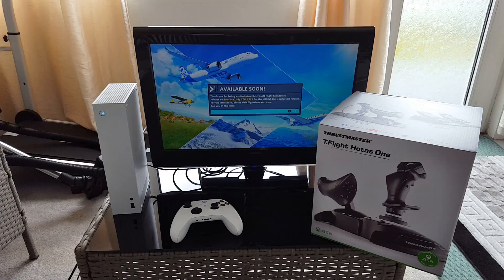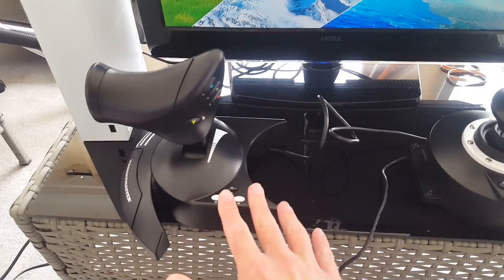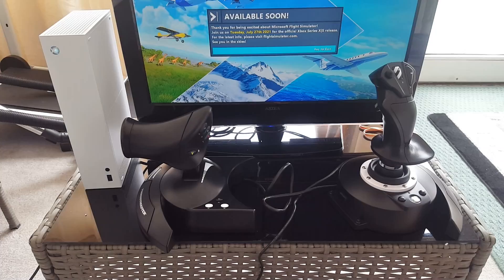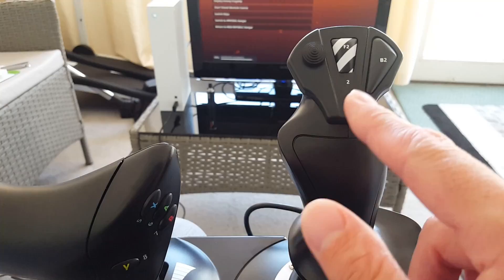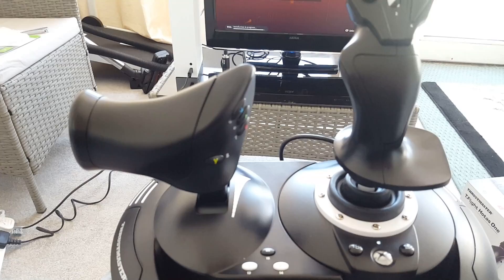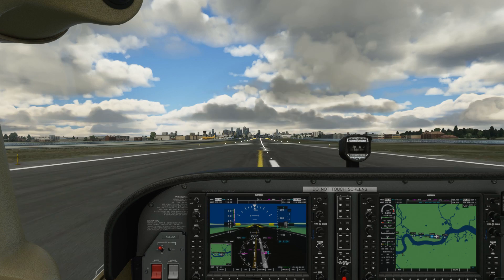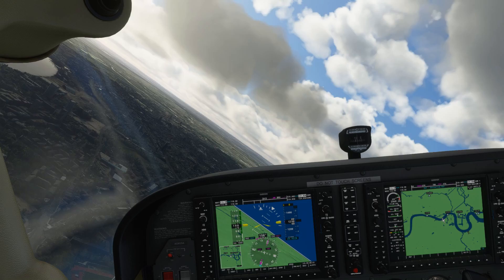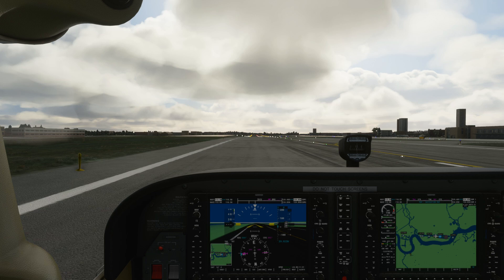FS2020: Thrustmaster Hotas One Review - The Current Best Flight Controller for Xbox MSFS?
Are you going to buy a Hotas Controller to play the Xbox version of MSFS 2020 - or are you going to wait until Yokes are available?

⌚Timestamps⌚
Introduction: (0:00)
Out of the box & features: (1:52)
Using the Hotas on Xbox Series S: (5:16)
Using the Hotas on PC MSFS: (9:46)
Closing thoughts and Conclusion: (18:10)